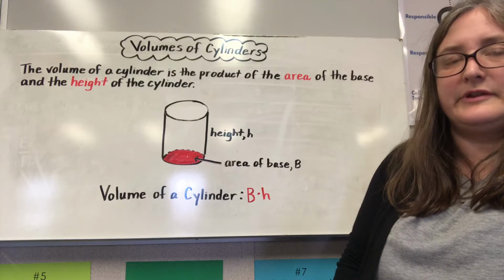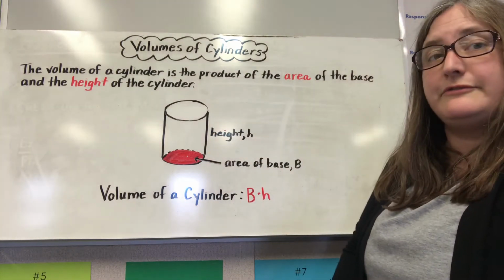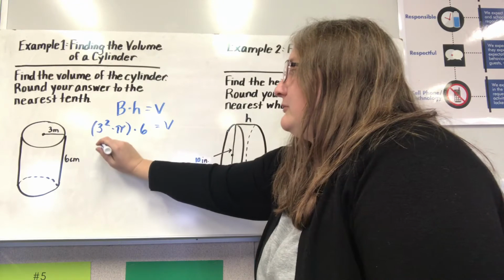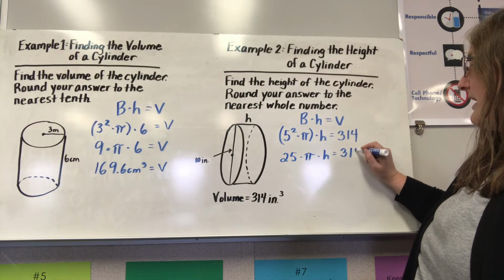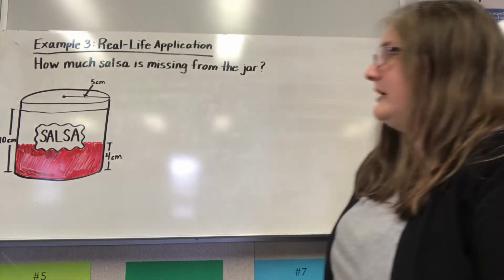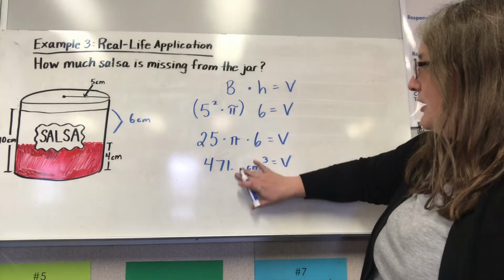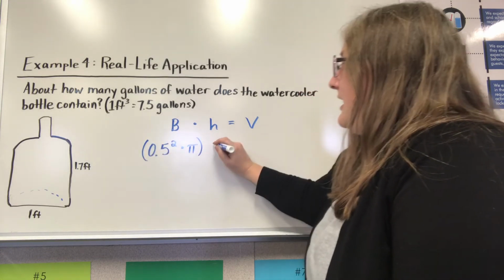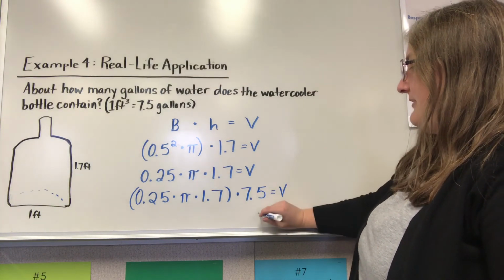Volumes of Cylinders